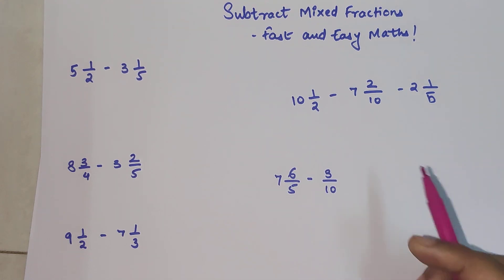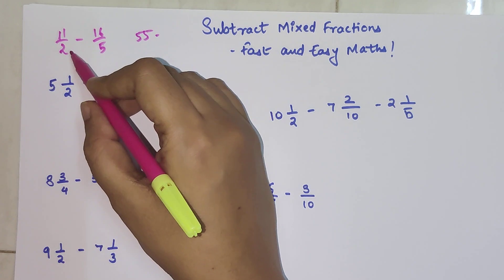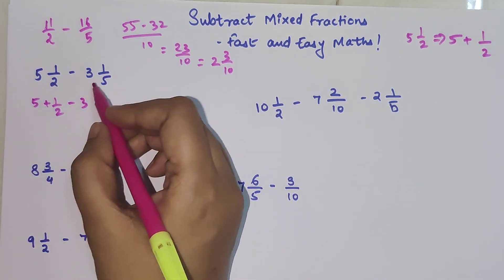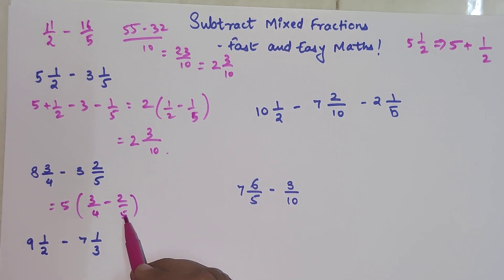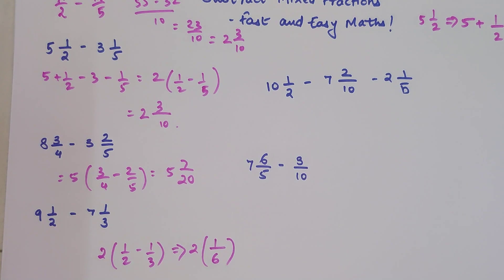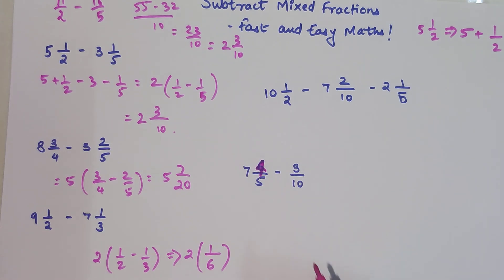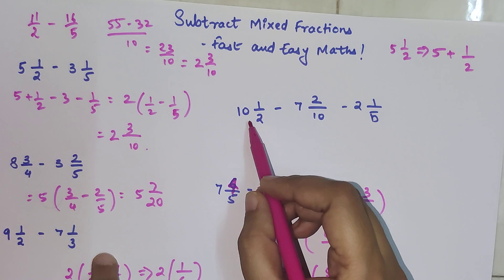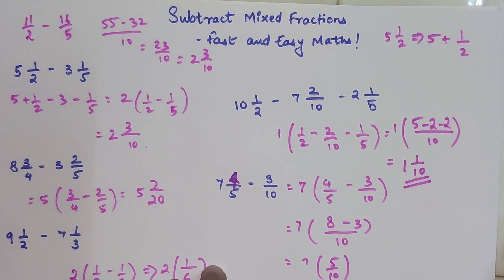Mixed fractions trick which you should have known earlier!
Hi, this video helps you in Subtraction of Mixed fractions in a very simple and easy way!